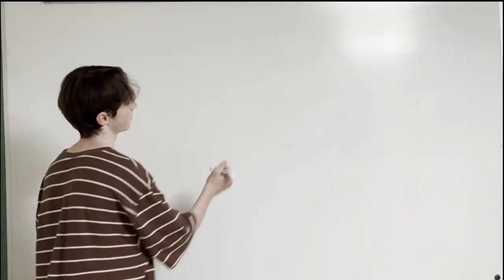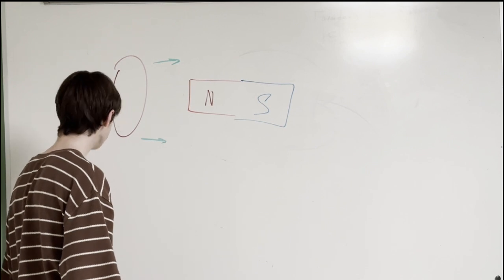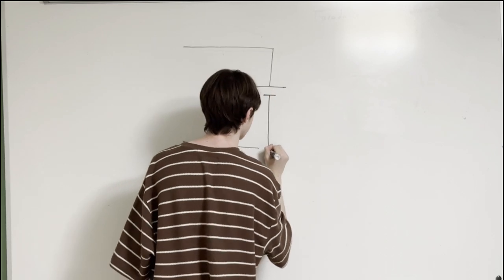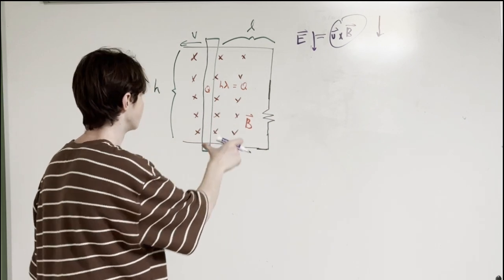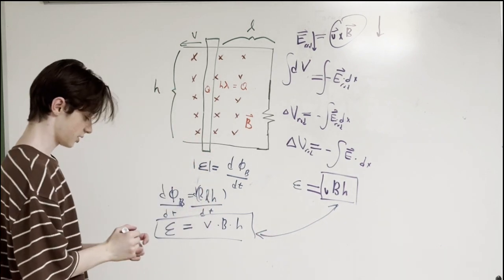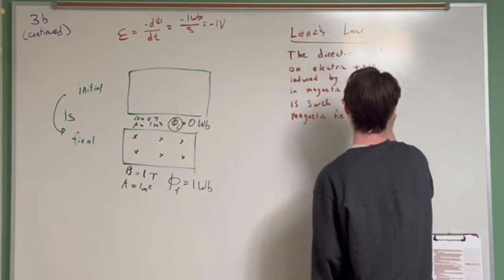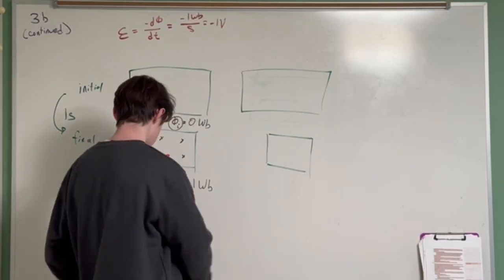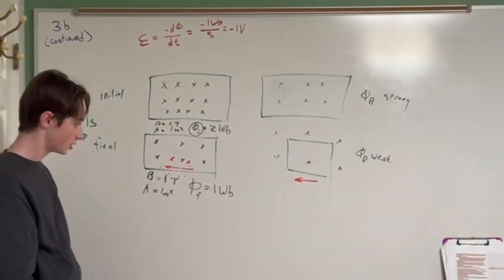Lecture 3b -- Induced EMF and Lenz's Law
Explains the more generic formula for magnetic field interactions experienced by moving charges, Faraday's Law.

-When a closed wire loop has a change in magnetic flux piercing through its surface, an electromotive force, potential difference, and therefore a current, will be induced in the loop. This is really just a Lorentz force hidden behind the curtain.

-Magnetic flux is a property that isn't always zero: just a closed-surface magnetic flux will always be zero.

-The formula for induced EMF is |Ɛ|=N |dΦ/dt| (As seen before, N is the amount of wire loops).

-A rotating loop in a magnetic field will have a current induced. Same will an expanding loop, or one inside a changing magnetic field; say an other electromagnet in some other circuit is changing in strength, or you're moving a ferromagnet in or out of the loop.

-Magnetic flux is a scalar, so it's not directly clear how to determine the direction of the current its change induces in the circuit. In order to do so, we need to investigate the behavior of the properties that constitutes it: The magnetic field's direction, the rate of change of the magnetic field's direction, and the rate of change of the circuits area or angle. -- .

-Lenz's Law: An electric field or current induced by a change in magnetic flux will create a magnetic field acting to resist the change in magnetic flux. We can use this fact to determine which way the induced current must be going. Figure out which way a magnetic field should be added to help maintain the original amount of magnetic flux, then point your curling fingers on your right hand in this direction; the way your thumb points therefore is the direction a current must travel to do such.